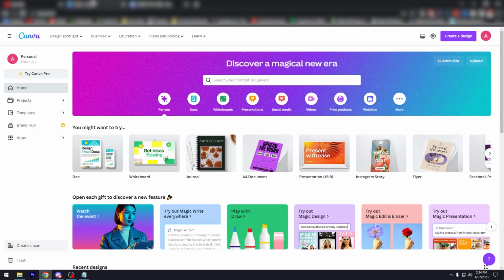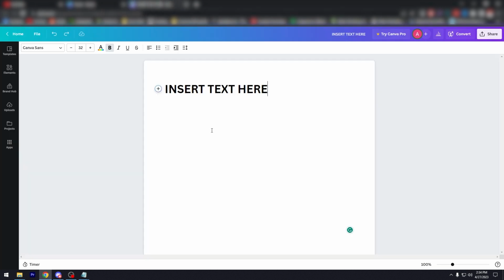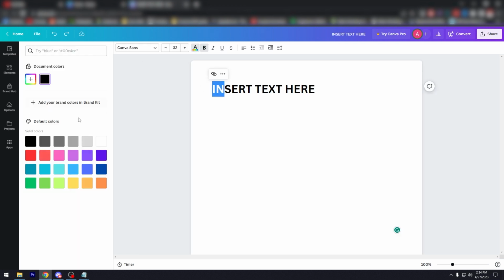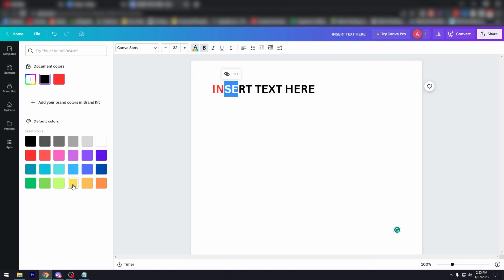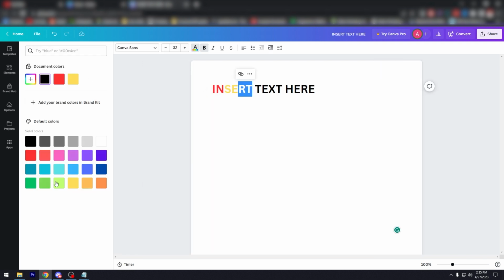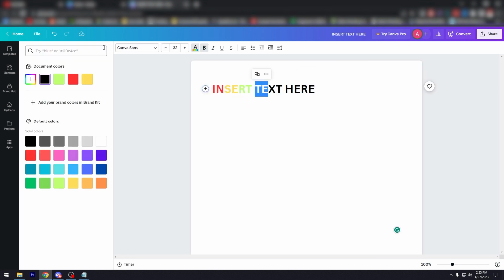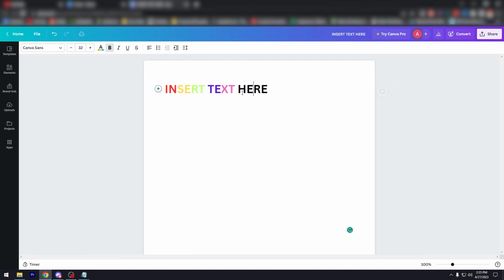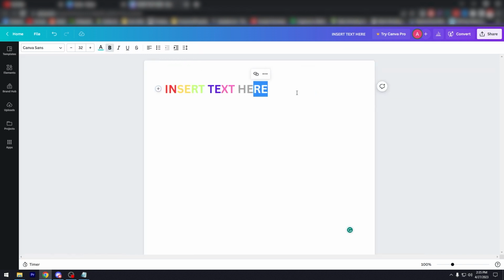How To Make Each Letter A Different Color In Canva || QUICK&EASY TUTORIAL